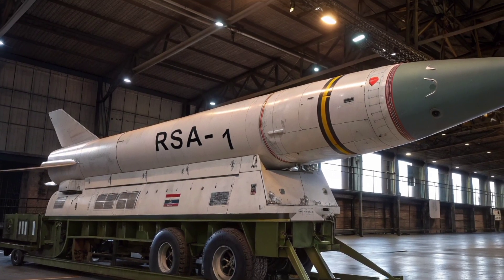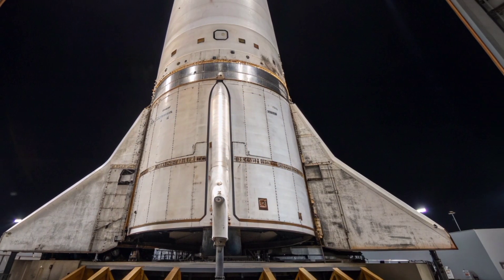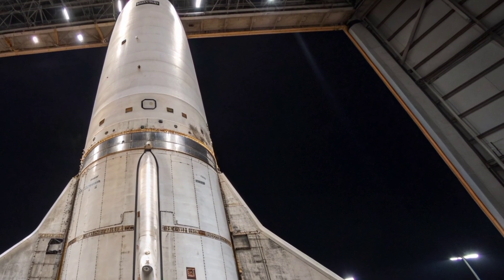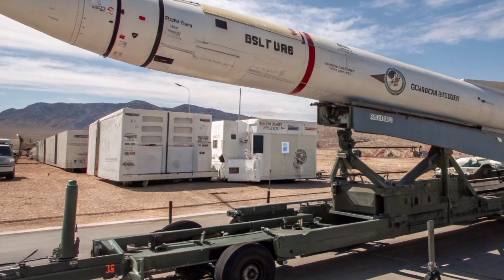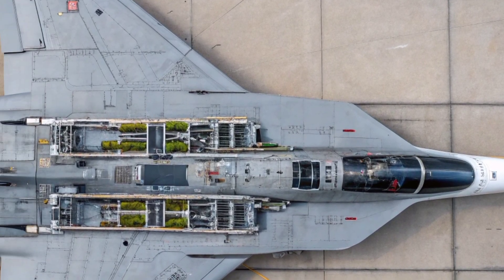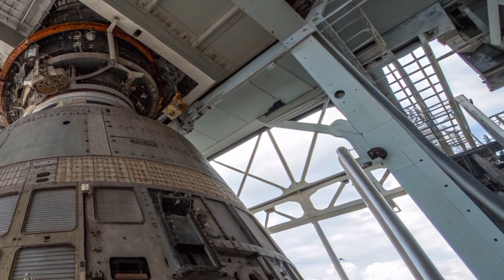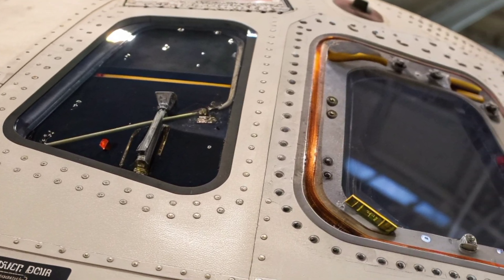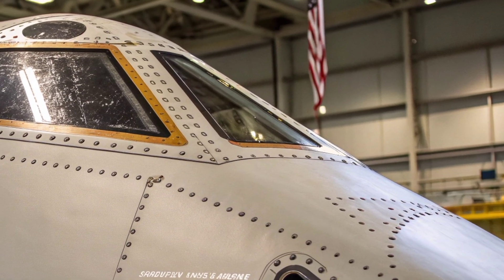⚡🇿🇦 “RSA-1: South Africa’s Secret Rocket Power Revealed!” 🇿🇦⚡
The RSA-1 rocket was South Africa’s secretive tactical and space-launch development project during the Cold War era. Built under isolation and sanctions, it showcased advanced engineering, powerful propulsion, and mobile launch capability. In this video, we uncover the story, design, and hidden power of the RSA-1 — a rocket that symbolized South Africa’s leap into high-end aerospace technology. 🇿🇦🚀🔥